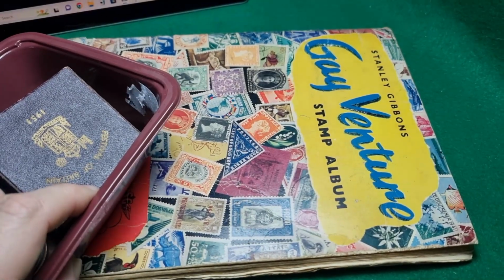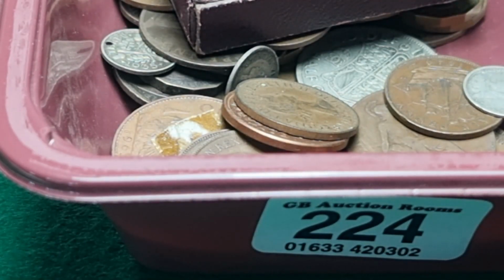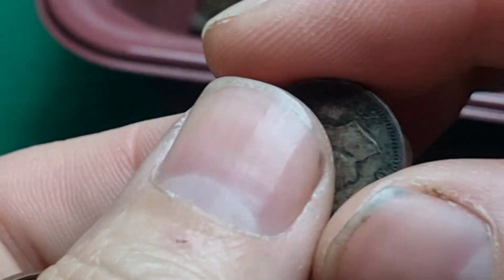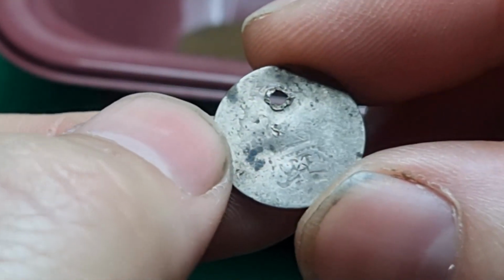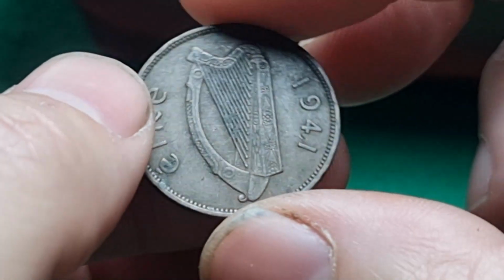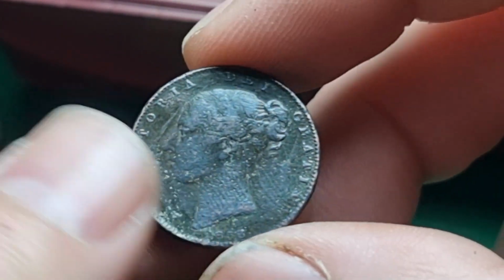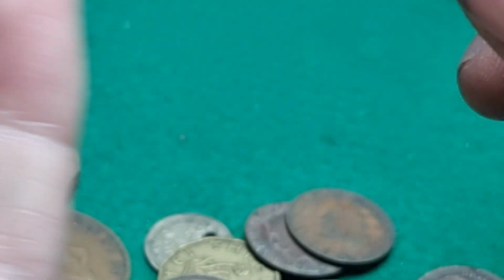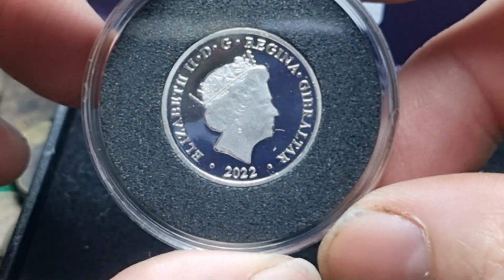Auction wins - 9th July. Scarce coins and nice silver found!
*I will more than likely spend any money on coins but buymeacoffee doesn't support the coins in its UI!

The aim of the hunt is to go through the first of two lots won at the local auction, and:
• Look for the nicer condition coins
• Look for any variants (hopefully some scarcer ones)
• Add to or upgrade my collection
• Fill or upgrade my Whitman Albums (Pennies and Half Pennies)

Will I achieve any of my aims?  Follow this series and we will find out.